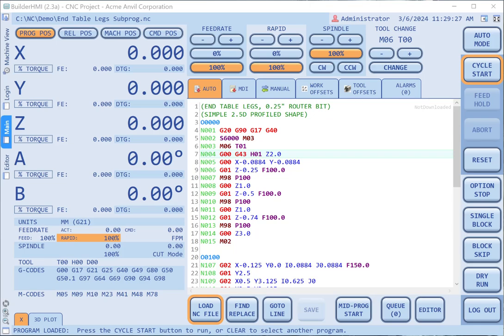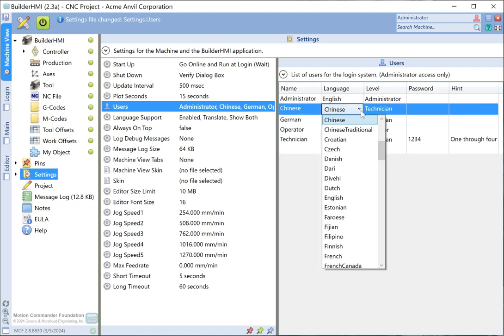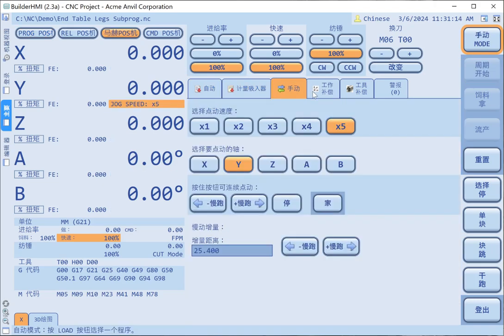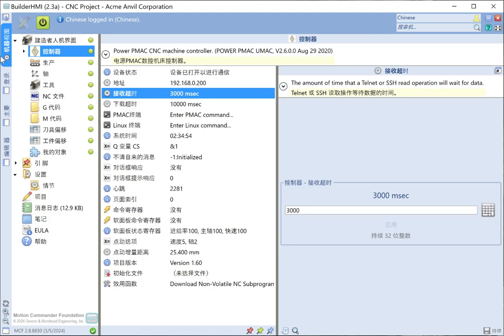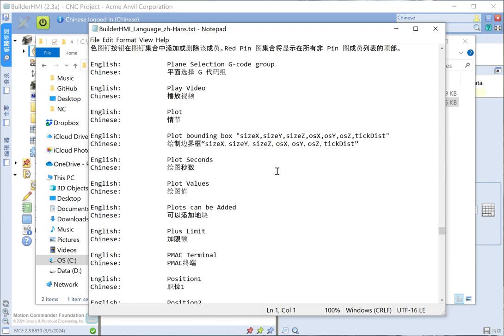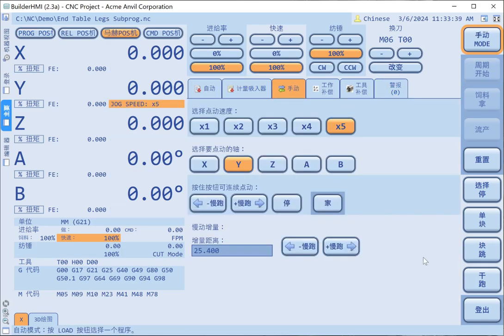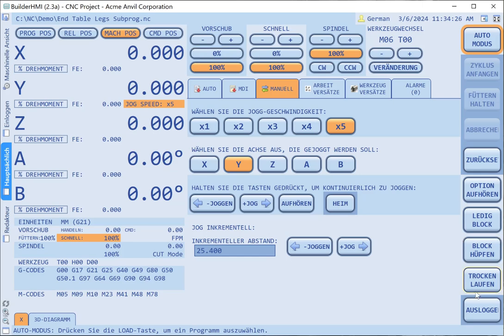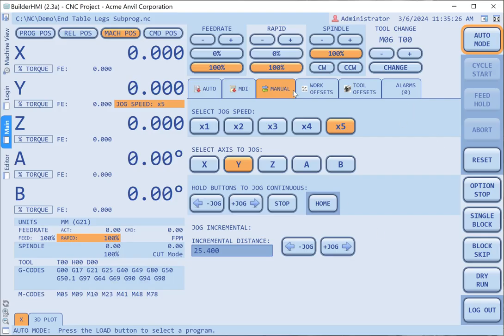BuilderHMI Internationalization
Your BuilderHMI project can be very easily internationalized.